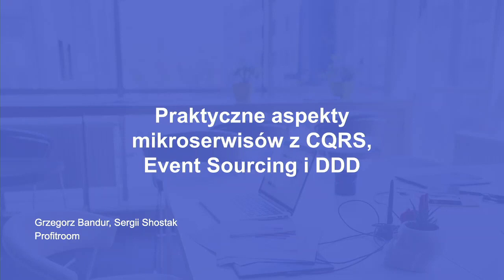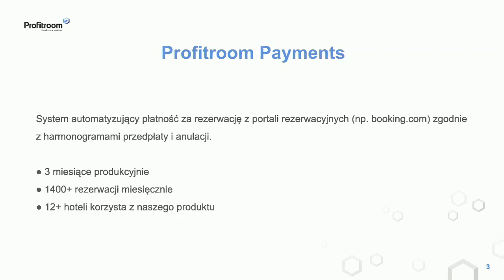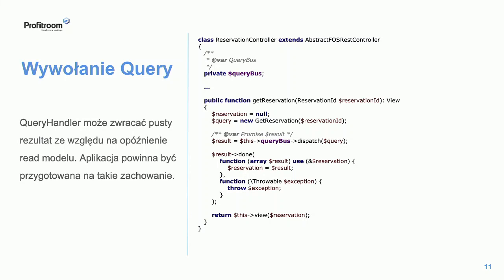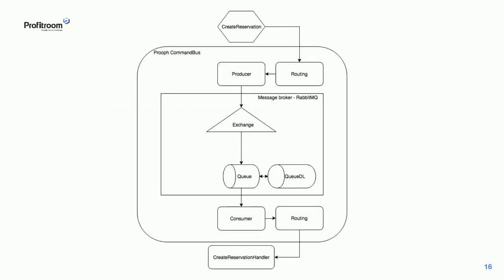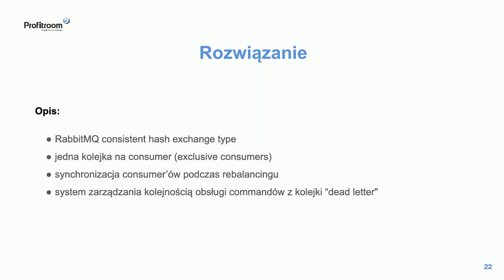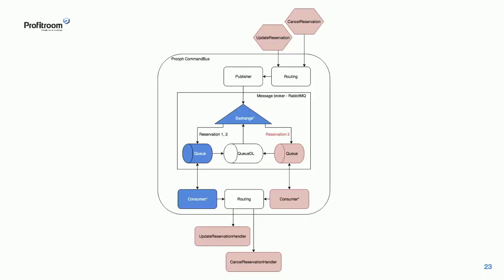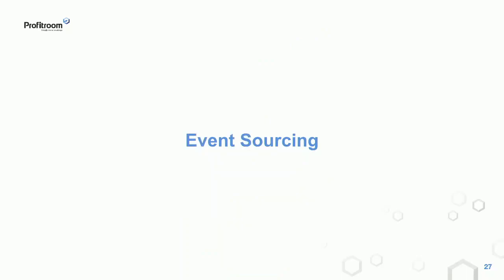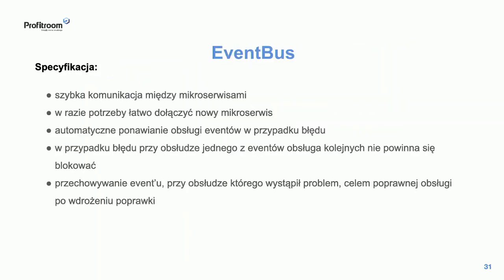Grzegorz Bandur, Sergii Shostak - Event Sourcing, CQRS, Event bus i DDD